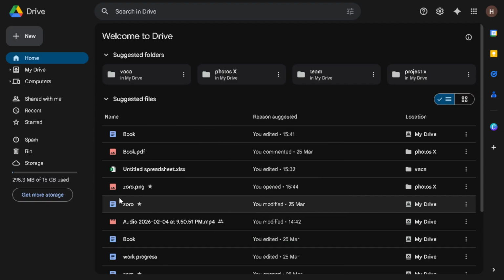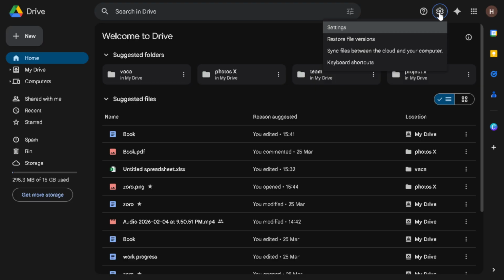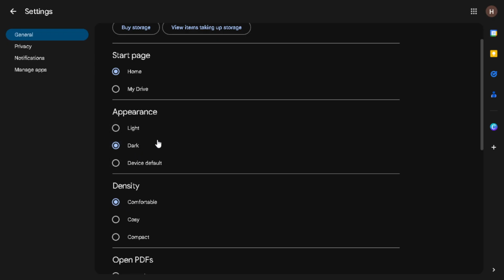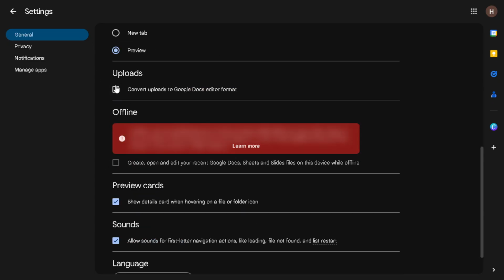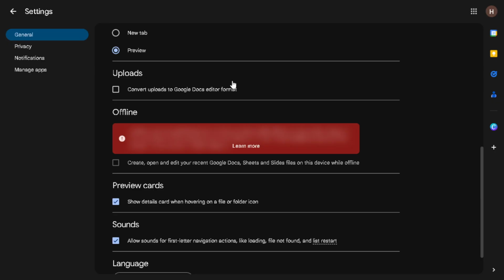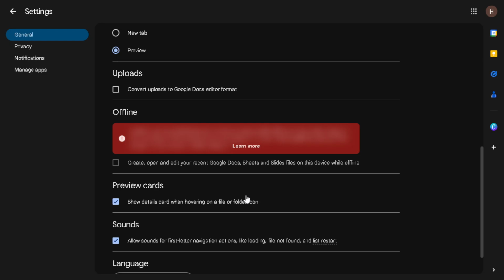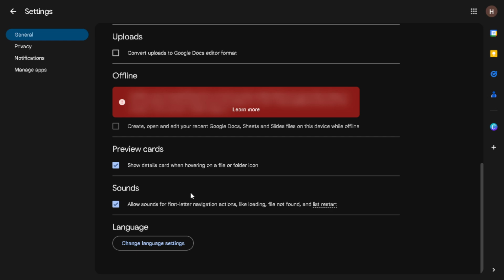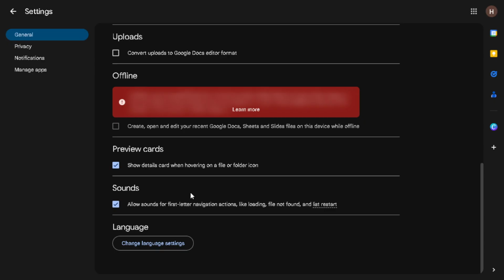How to Change Your Google Drive Settings (Full 2026 Guide)